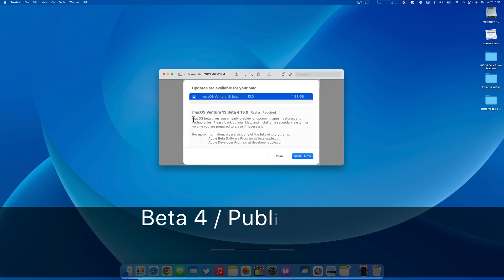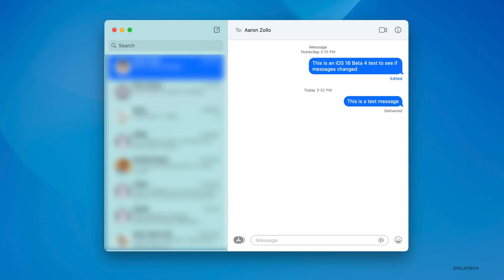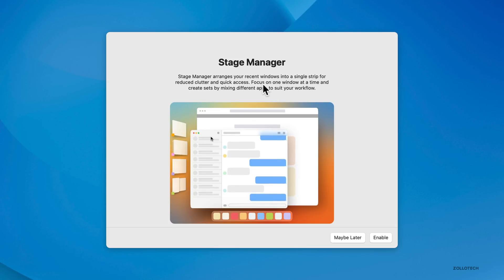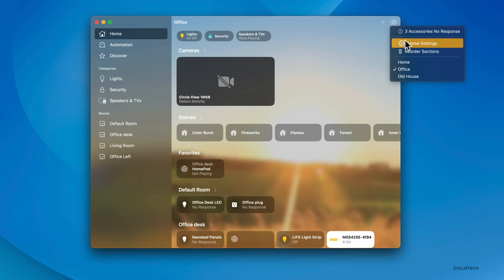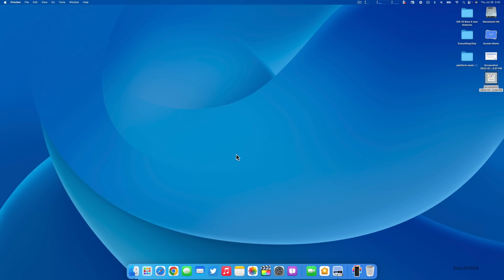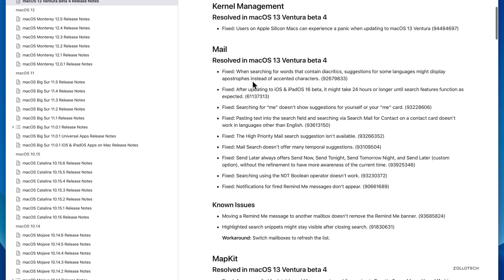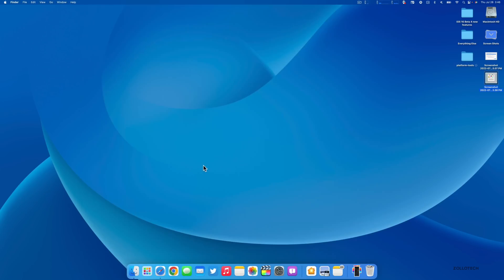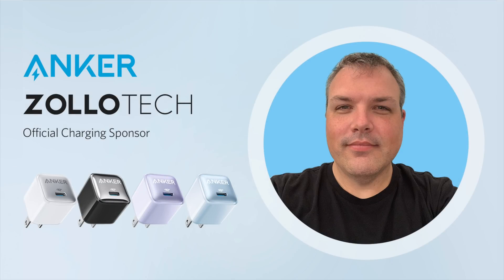macOS 13 Ventura Beta 4 is Out! - What's New?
macOS 13 Ventura Beta 4 Released to Developers and macOS Ventura Public Beta 2 is out to Beta Testers as well.  macOS Ventura Beta 4 bring new features,, changes and updates and was released with iOS 16 Beta 4, iPadOS 16 Beta 4, tvOS 16 Beta 4, HomePodOS 16 Beta 4 and later watchOS 9 Beta 4.

In this video I go over what’s new in macOS 13 Ventura Beta 4 cover all the features, updates, changes, bugs, settings and when to expect macOS Ventura Beta 5, Public Beta 3 and the final release of macOS 13 and iOS 16.

***Chapters***
00:00 - Intro
00:14 - Size
00:24 - Apple also released
00:44 - Build number
01:03 - What’s New?
02:14 - Stage Manager
02:35 - Continuity Camera
03:25 - Home App
03:58 - Settings
05:18 - Many Resolved Issues
06:21 - Bugs
06:40 - Should You Install macOS Ventura Beta 4?
06:58 - macOS Ventura Beta 5 Release
07:48 - Did You Find Anything Else?
07:58 - Conclusion